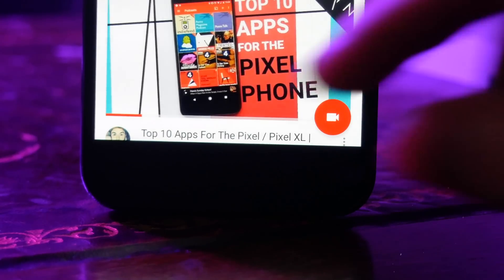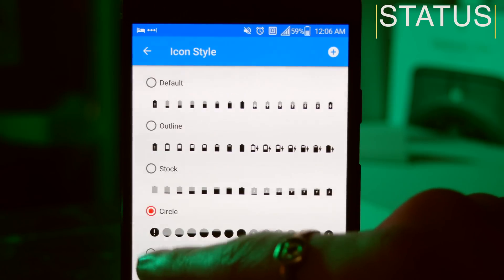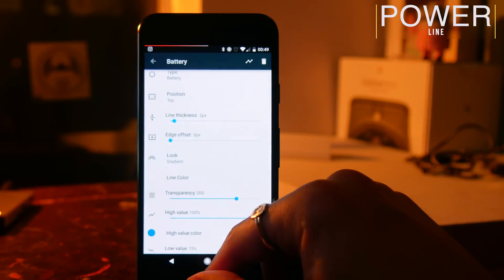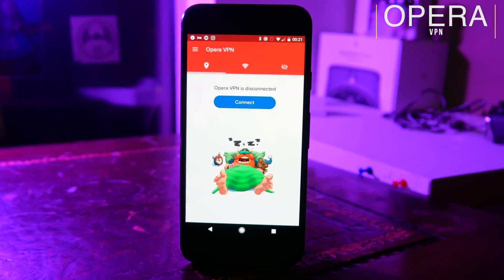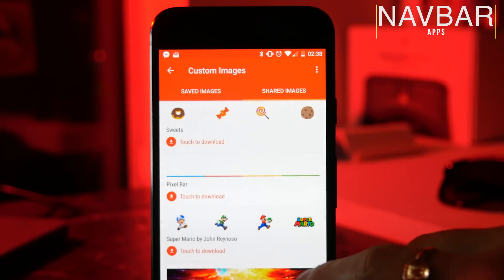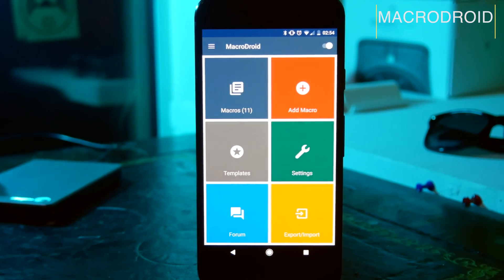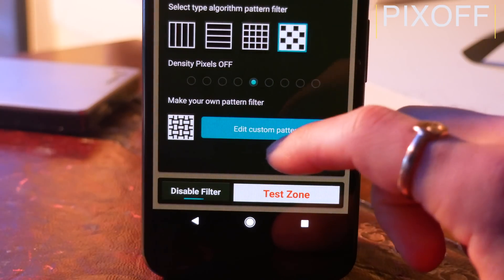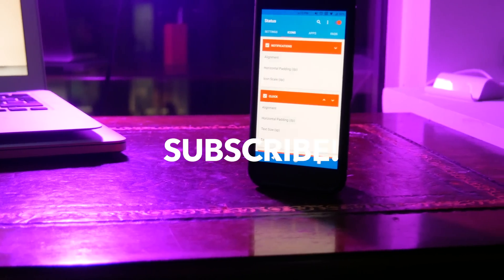10 Android Smartphone HACKS That Don't Need Root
Here are ten of the best hacks you can use to change how your Android phone acts and looks!

00:19 Status
01:11 GMD Immersive Mode
01:34 Parallel Space
02:07 Power Line
02:48 Snap Swipe Drawer
03:17 Opera VPN
03:53 Navbar Apps
04:38 AZ ScreenRecorder
05:26 Macrodroid
06:27 Pixoff

--- Homescreen Set Ups ---